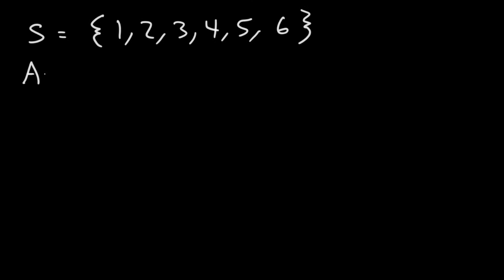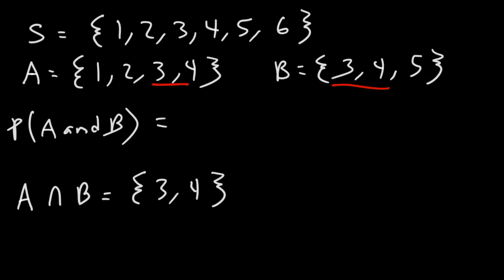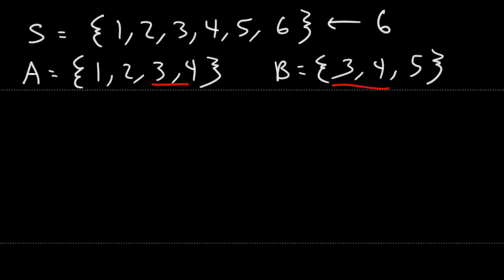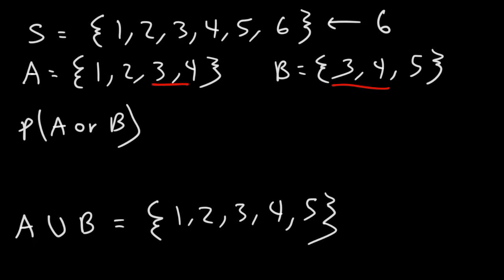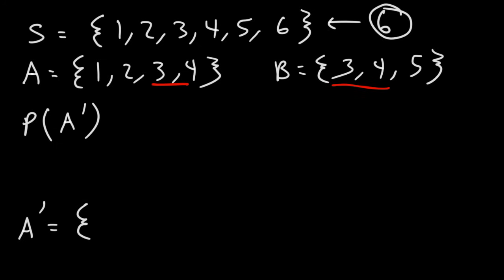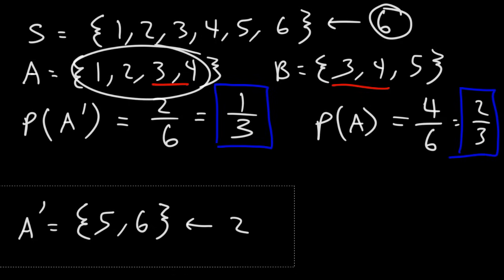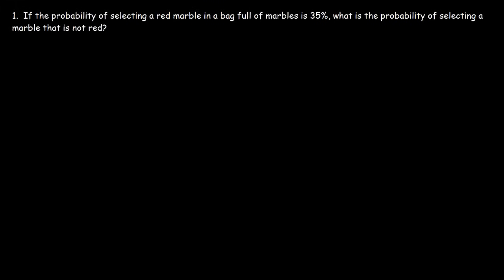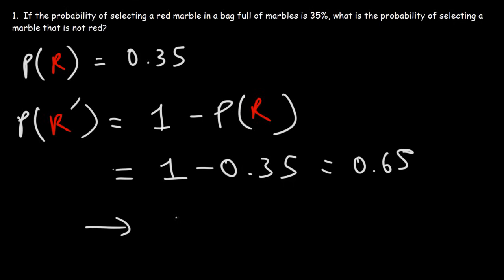Probability of Complementary Events & Sample Space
This video tutorial explains how to calculate the probability of complementary events as well as AND/OR events using the sample space of a six-sided die.